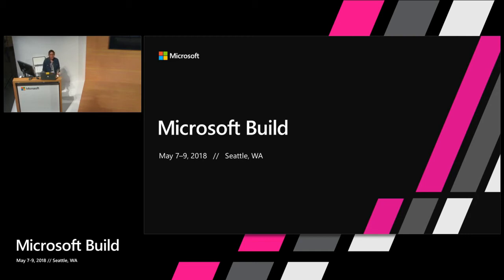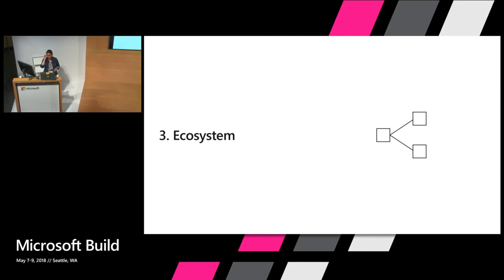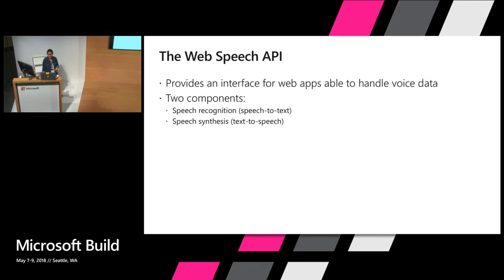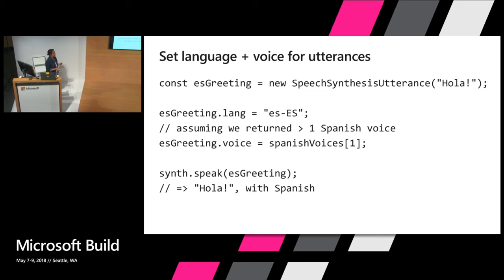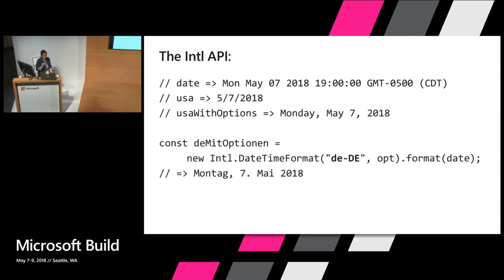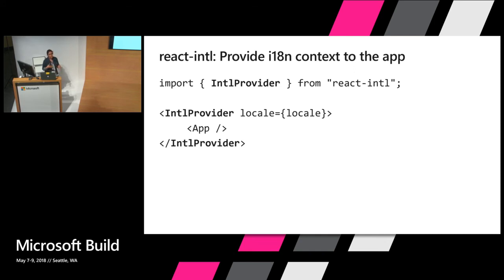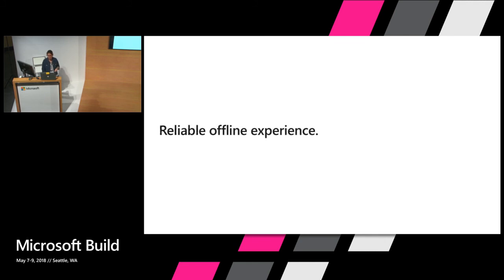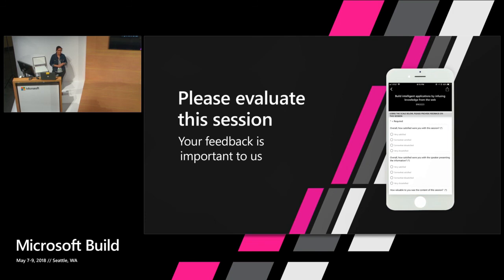Cboard: A Progressive Web App for Everyone : Build 2018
Communication is crucial in our world, but it can be challenge for people living with autism, cerebral palsy, and other speech and language impairments. Cboard is an open source project that combines symbols, text-to-speech, and PWAs to empower communication. Come learn about the project, the tech under the hood, and how Cboard is changing people’s lives for the better.